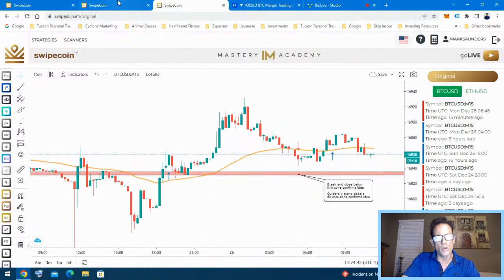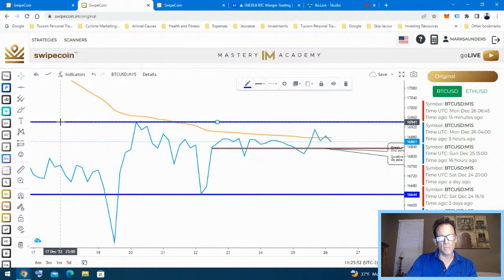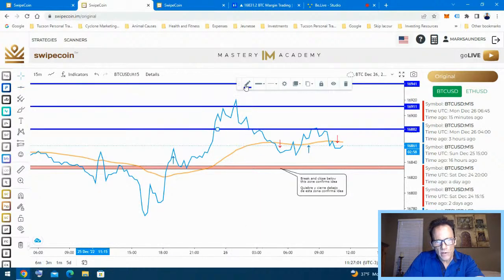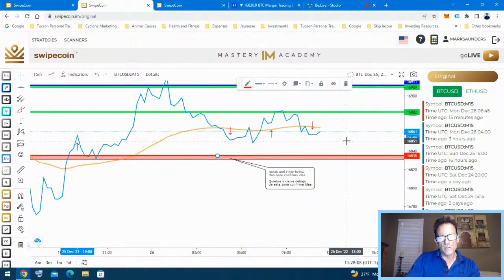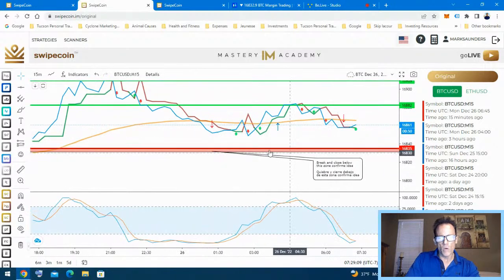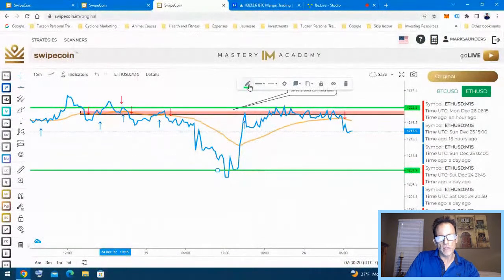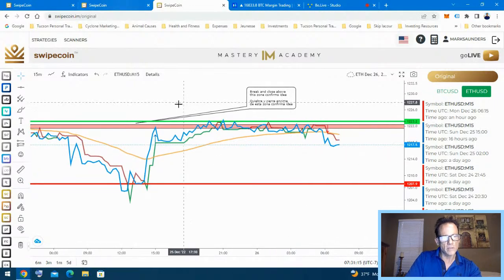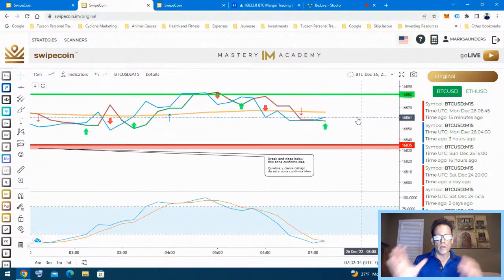BITCOIN & ETHEREUM UPDATE 12-26-2022 7:25 MST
ETHEREUM UPDATE ANALYSIS  - Plus, best showcasing the best indicator for BTC and ETH

If you want to talk on the phone or text me to learn more before you get started call/text so we can collaborate. Our passion is teaching others on how to capitalize on trading with our easy-to-use training systems, tools, and cutting-edge products.

on your favorite internet browser to fill out my Consultation Request form.

Build your own website like I did. Easy, step by step dependable and affordable.

Have a local business to market? Consider using Thumbtack. I have received over 30 Jobs+ from them alone.

to sign up for Crypto.com and we both get $25 USD 🙂

ONLINE LEVERAGE TRADING EXCHANGE TO CONSIDER:
I'm trading crypto on Phemex. Join me and grab an exclusive BTC bonus.
Invitation Code: E9NC33

CHARITIES I am seeking to collaborate with:

PLANT BASED HUNGER SOLUTIONS
Where Homelessness Ends and Lives Restored (in Tucson, AZ)
Sole purpose is to end homelessness in the USA
is a global movement to end street homelessness.
Creating a sanctuary for homeless and special needs animals.
The Unstoppable Foundation is a non-profit humanitarian organization bringing
sustainable education to children and communities in developing countries, thereby
creating a safer and more just world for everyone.

Interested in collaborating or supporting the channel more,
consider these amazing products and services because I use them myself, believe in them and recommend them for your consideration.